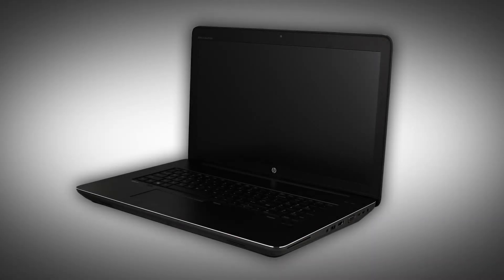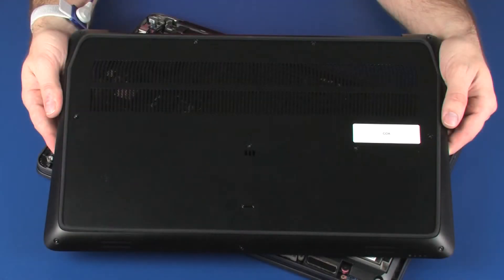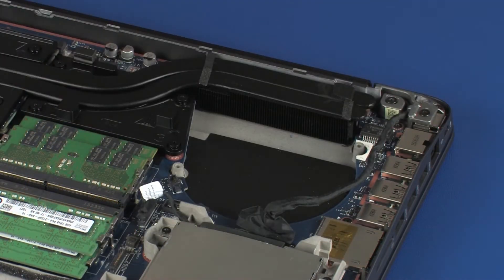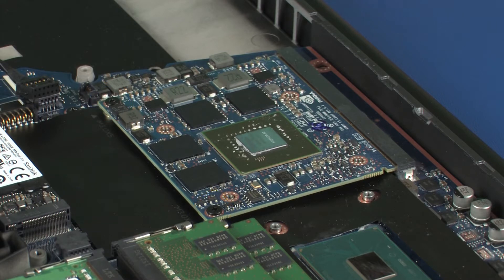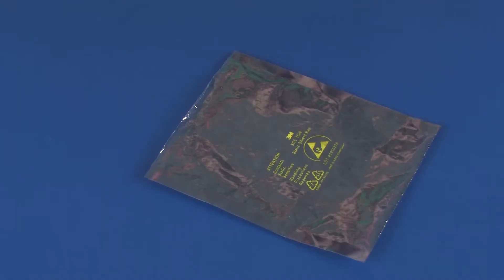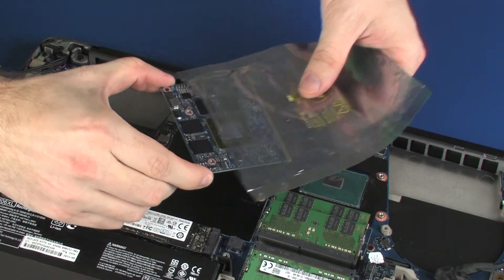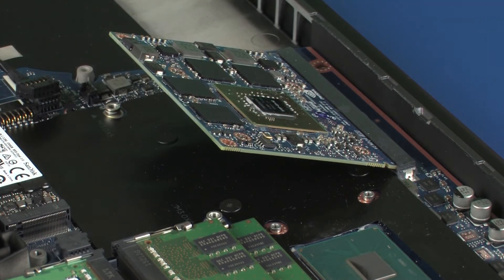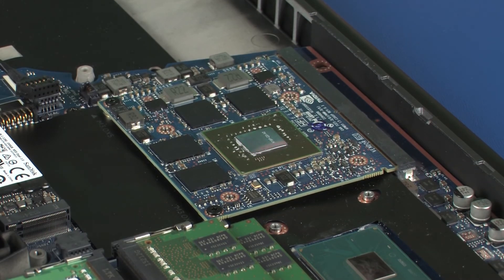Replace the Graphics Board | HP ZBook 17 G3 Mobile Workstation | HP Support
Learn how to remove and replace the graphics board for HP ZBook 17 G3 Mobile Workstation.